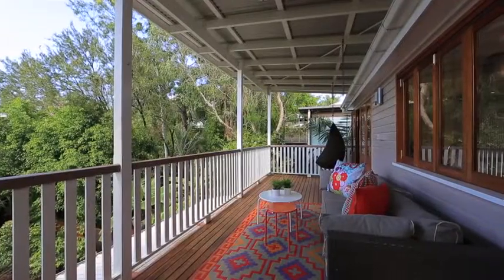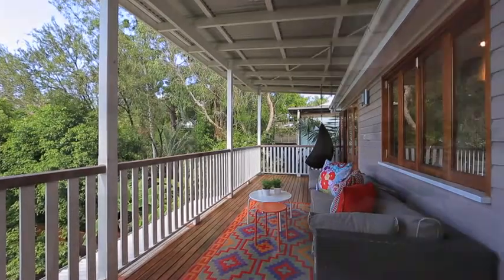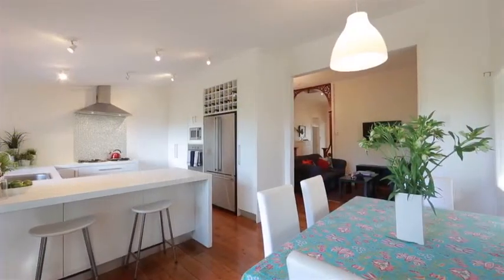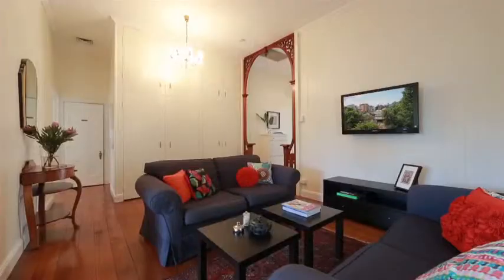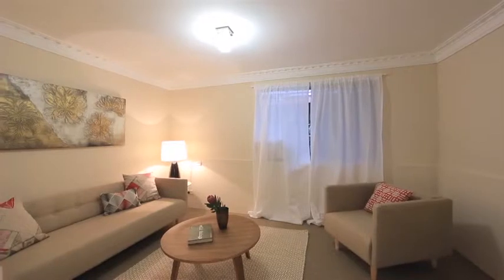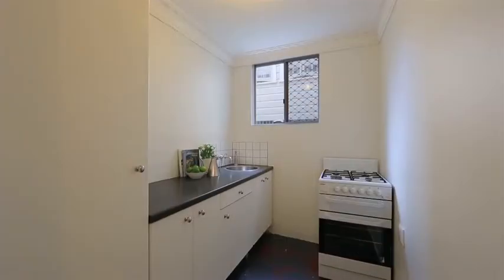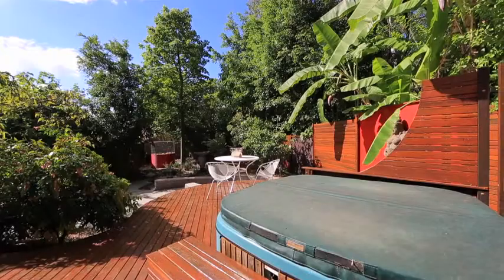20 Heaslop Street, Woolloongabba :: Place Estate Agents | Brisbane Real Estate For Sale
Gorgeous cottage with plenty of surprises.
Absolutely charming from the outset, this 1880's workers cottage boasts a welcoming ambience in a highly coveted location. Offering a north facing elevated position with glimpses of the city, there is so much potential on offer in this sought-after position.

Three generous sized bedrooms are located upstairs with plenty of cupboard storage and has the advantage of ducted air-conditoning. Those iconic high ceilings run throughout the living and dining areas, and the stunning renovated bathroom boasts dual vanities and a massive bath.

The functional and well-appointed kitchen is easily accessible from the enormous rear veranda, which captures that stunning view.

A quick look at the floor plan and you will see the amazing potential that lies below, with four spacious rooms (not legal height), a kitchen, laundry and bathroom, all with its own access, and all freshly painted and carpeted. Another huge deck off the downstairs area is a great place to unwind with friends.

Step further down into the garden and you will be drawn to the Asian inspired landscaped grounds, perfectly lit at night and boasting a peaceful presence all of its own. A large outdoor spa is integrated into the decking and there is plenty of storage underneath.

Steeped in a colourful history, it's said that Author Paul McGahan penned his widely successful novel "Praise" under this very roof.

An extremely rare jewel in Woolloongabba's crown, you have an amazing opportunity to capitalise on this ultra-convenient location, within walking distance to the major hospitals, South Bank, even the CBD! Also positioned in the State High catchment, and there is easy access to some of Brisbane's up and coming bars, restaurants and cafes. There is even an Organic Grocer at the end of the street.

This is character filled inner city living at its very best. Don't miss your chance to own a part of our fabulous cities history!

'This property is being sold by auction or without a price and therefore a price guide can not be provided. The website may have filtered the property into a price bracket for website functionality purposes.'

Auction on-site 22nd April 2015 @ 6.30pm